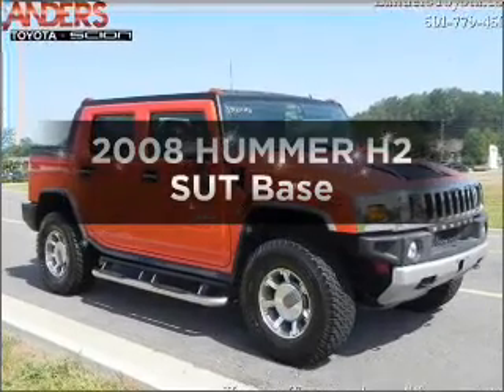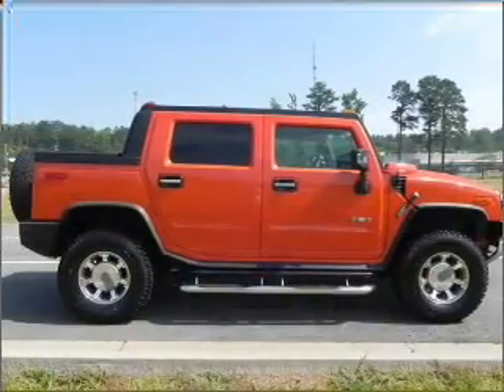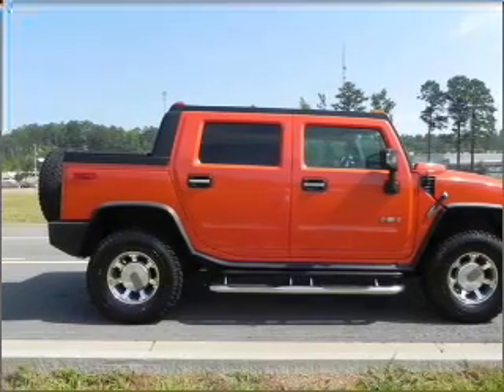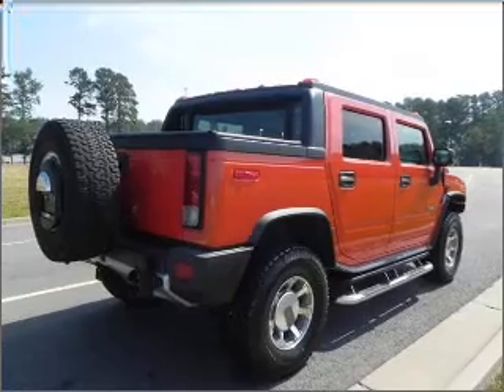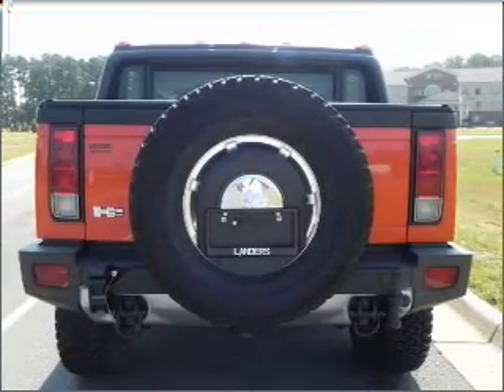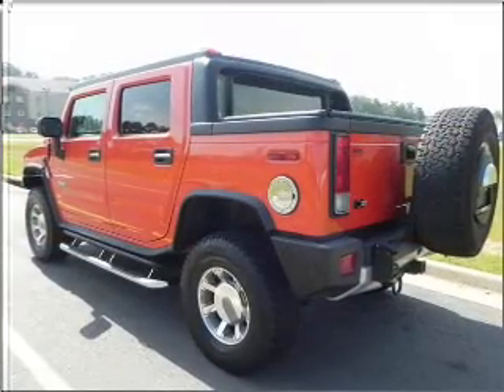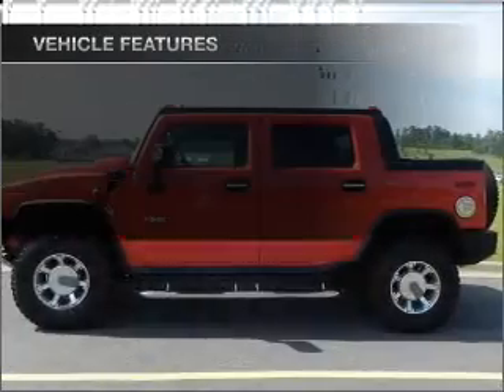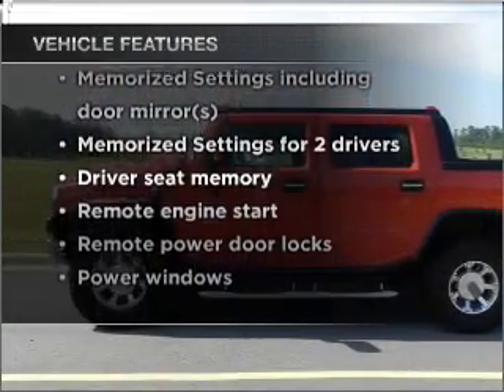2008 HUMMER H2 SUT - Little Rock AR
Year: 2008
Make: HUMMER
Model: H2 SUT
Trim: Base
Engine: 6.2 liter 8 cylinder 16 valve
Transmission: 6-Speed Automatic
Color: Orange
Mileage: 54458
Address:
10825 Colonial Glenn Road